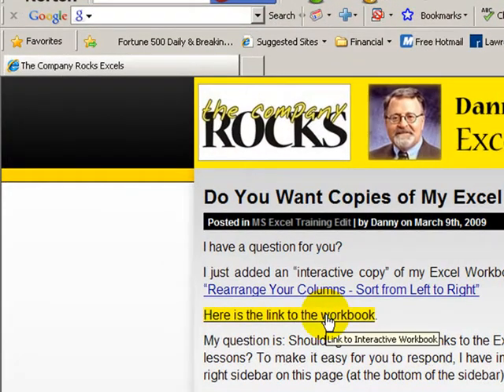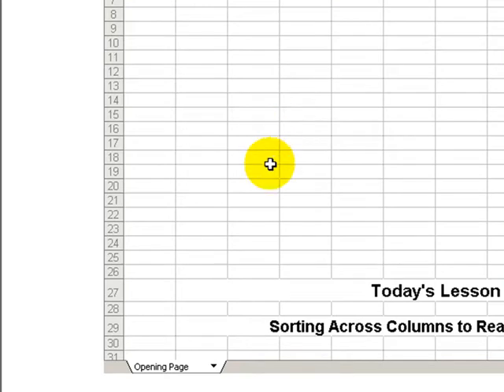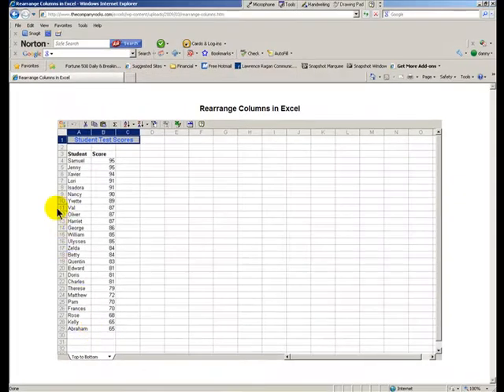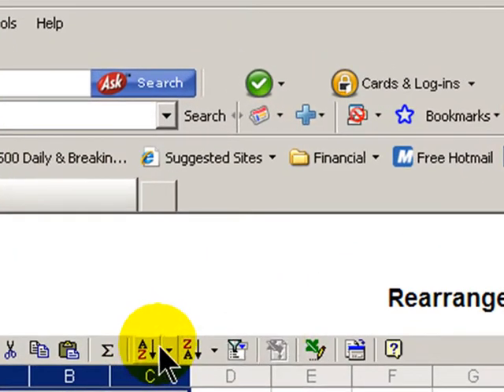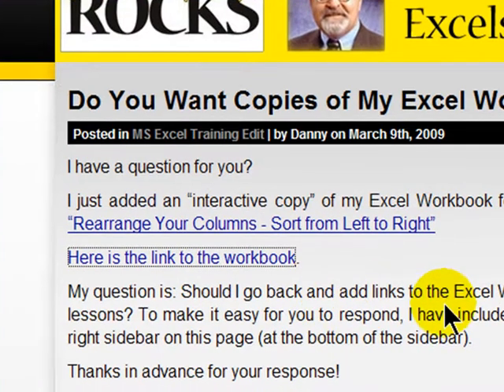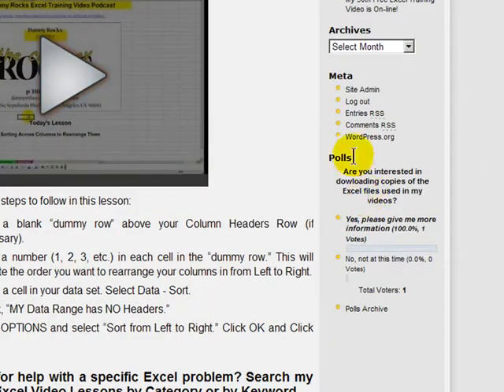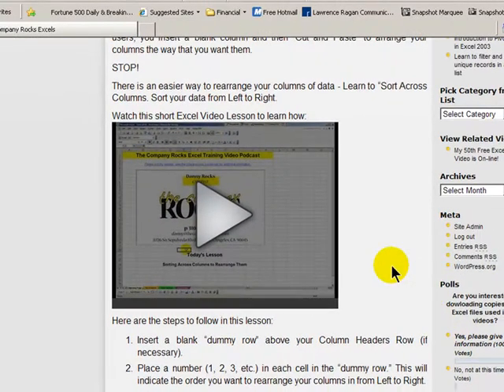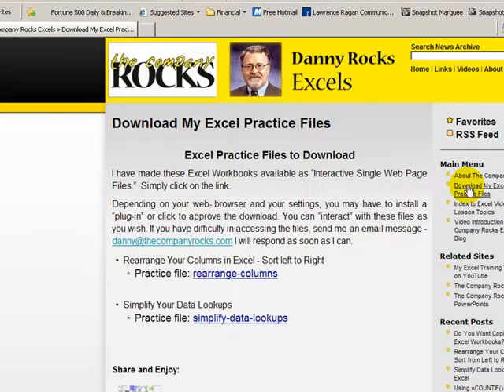Would you like to receive my Excel practice files? The Poll is now open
Over the past few months, several viewers have asked if my Excel practice files are available.

Today, I created links for two of the practice files. Before I proceed,  I would like get your feedback Do you think that I should post more of my practice files?

I created a simple poll - only one question with a "Yes" or "No" option.

1) Shows you what an Interactive Excel File" looks like on the Internet.
2) Directs you to take the poll.

Thanks in advance for your response!

Danny Rocks